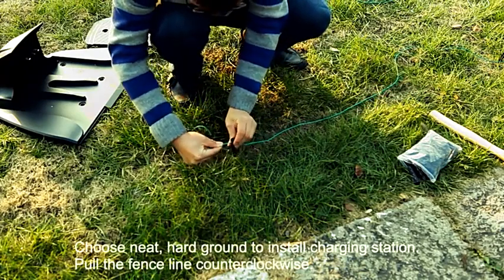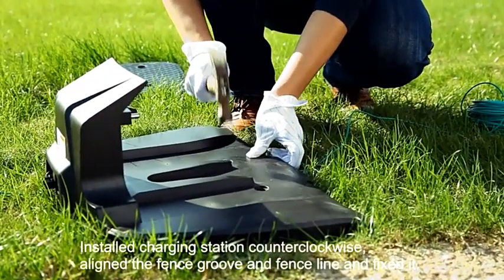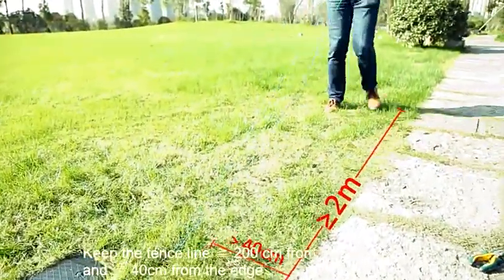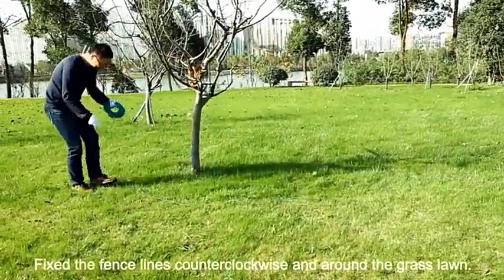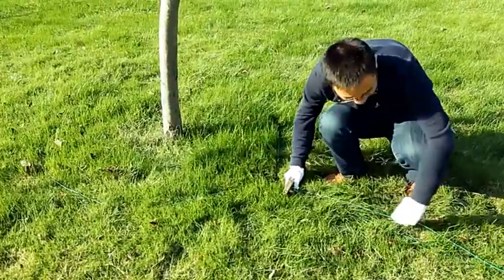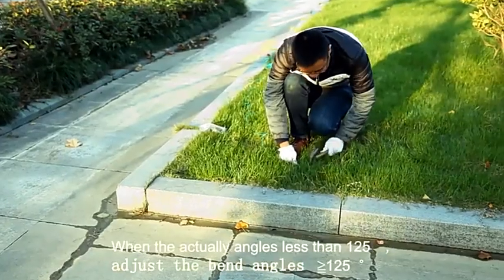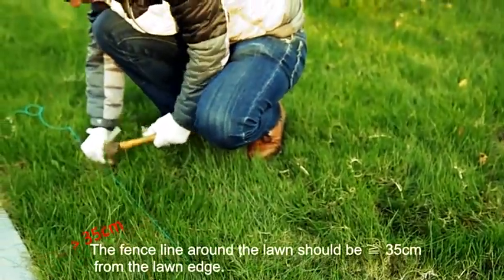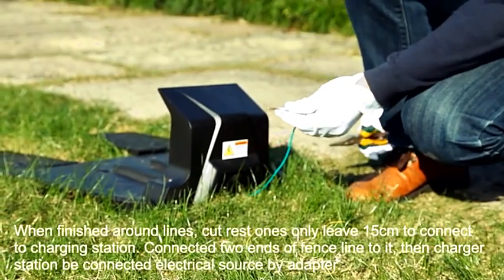The Robotic mower AERIUM RM800 SMART - installation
If you are worried that the Robotic Lawnmower might also get into unwanted places and corners on your property during mowing, installing a guide rope will help. This will allow the mower to move only within the defined area.